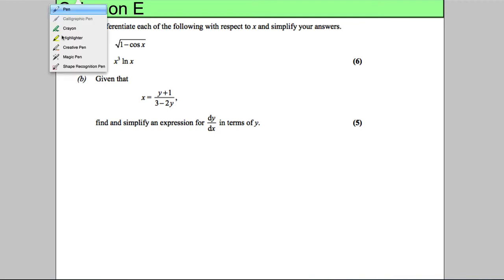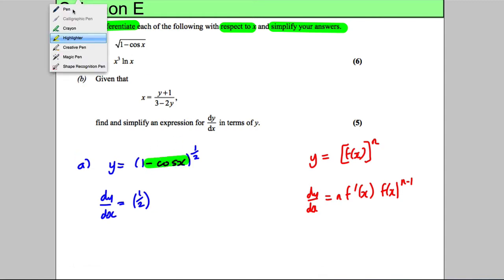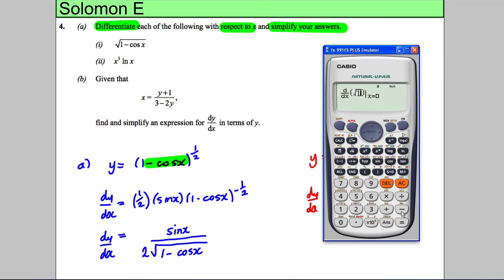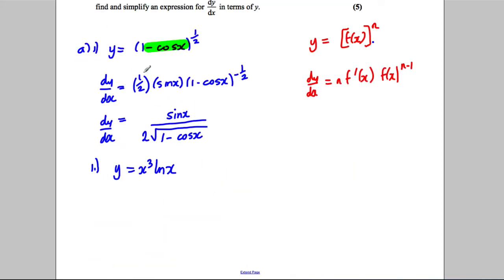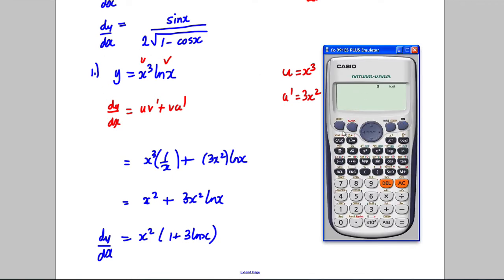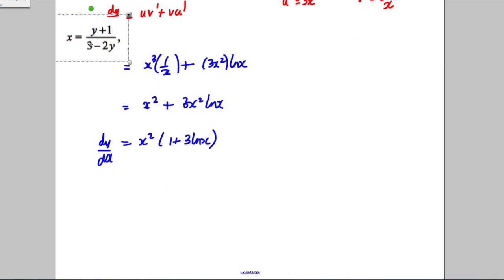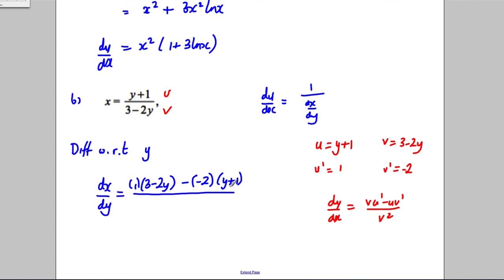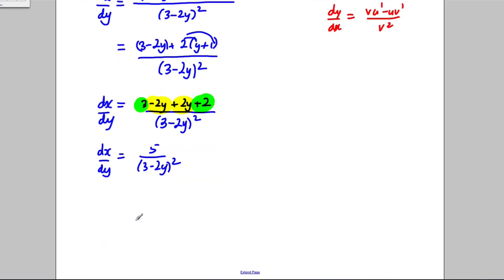Core 3 -- Differentiation (Trig) - Solomon Paper E -- Q4